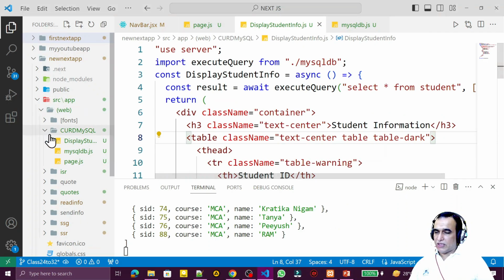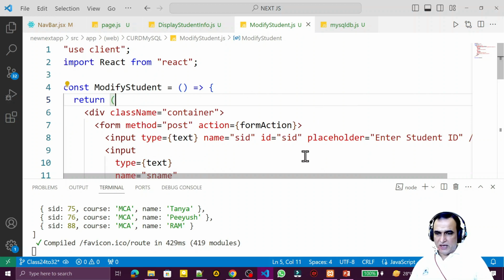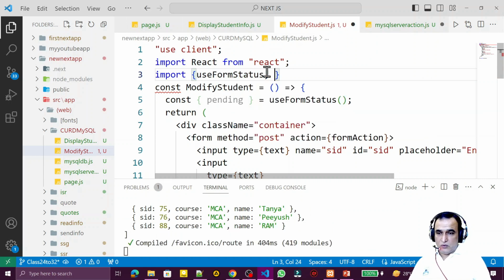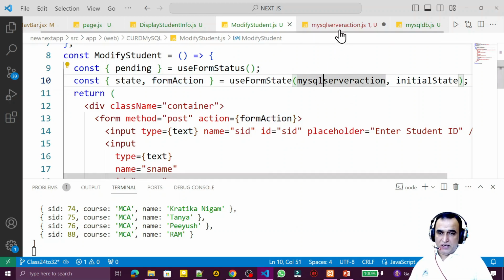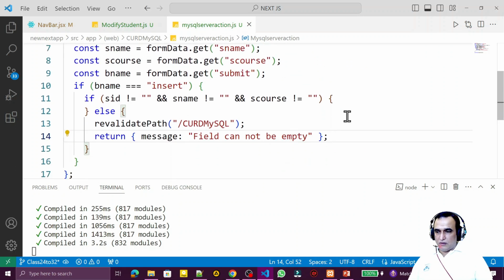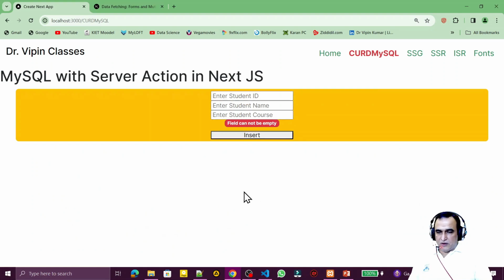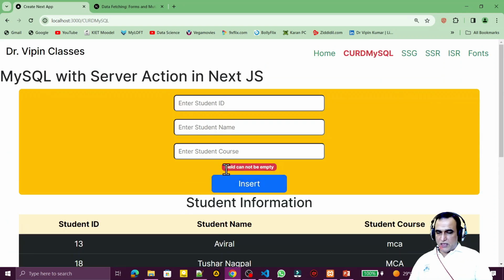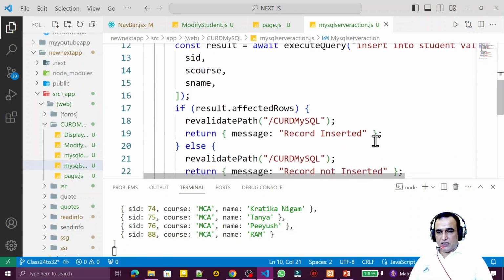Next.js Server Actions - Insert Data into MySQL | Next JS Full Stack #39 | Dr Vipin Classes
NEXT JS MySQL CURD INSERT Operation | Server Actions in Next JS
Next JS Interview Questions:
1. Form Designing for CURD Operation
2. What is Server Action in Next JS 14?
3. How to use useFormStatus and UseFormState Hook of Server Action in
4, How to insert data in MySQL using Server Action in Next JS?